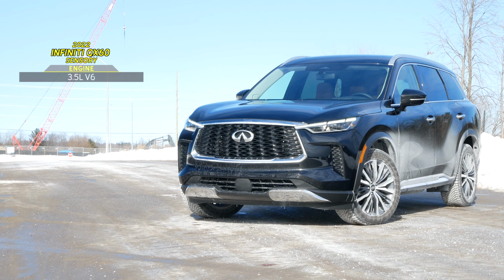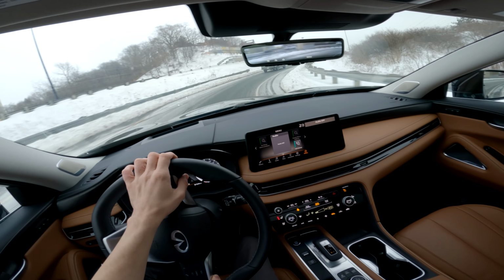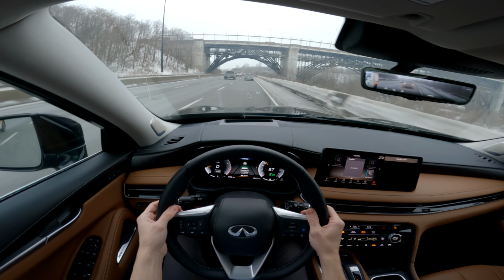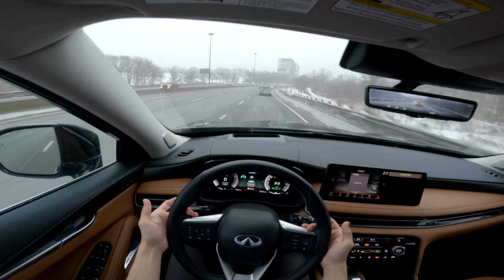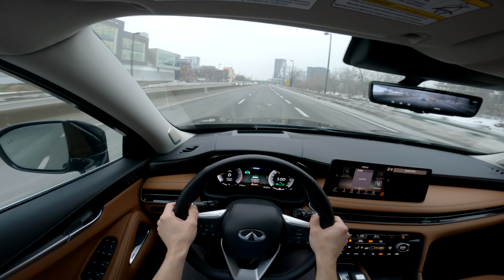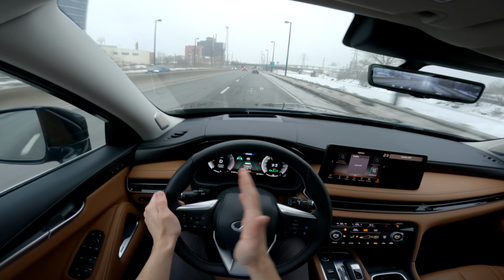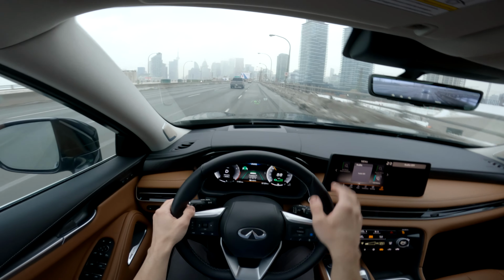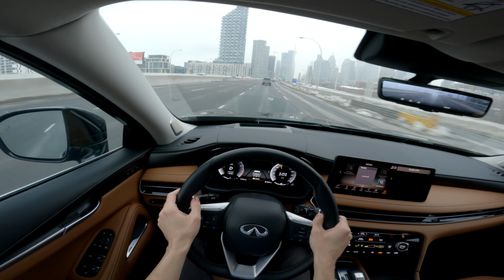SAFETY & DRIVING ASSIST TEST! 2022 Infiniti QX60 Sensory - Highway POV Test Drive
In this POV test drive video we take the 2022 Infiniti QX60 midsize luxury SUV for a highway POV test drive in Ontario, Canada! Here we test how smooth the 3.5 liter V6 and AWD 9-speed automatic of this Infiniti QX60 Sensory act at highway speeds and use this opportunity to test the QX60's safety and driving assists. Of course we also take a look at the semi-autonomous lane centering system!

00:00 Intro & Stats
00:45 Highway On-Ramp
01:00 Adaptive Cruise Control & Lane Keep Assist
01:20 Semi-Autonomous Steering Assist
04:00 Highway Driving Without Commentary
05:50 Outro